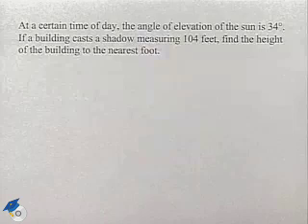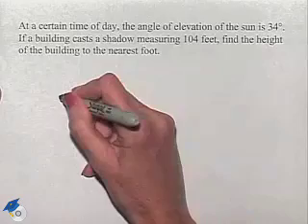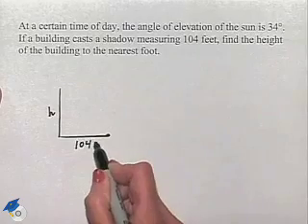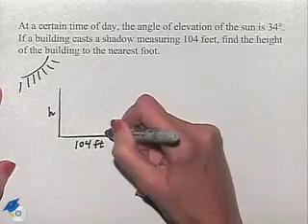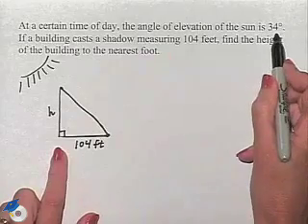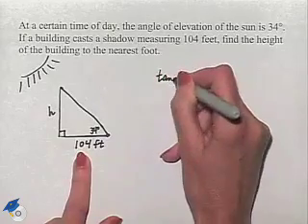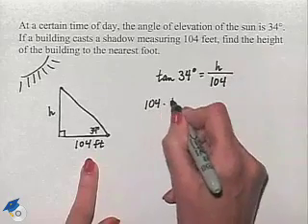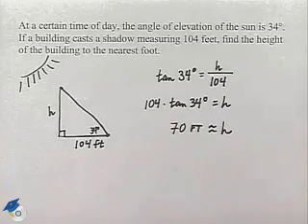Blitzer Thinking Mathematically Ch 10 Ex 20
A professor shows how to find the angle of elevation in a problem.